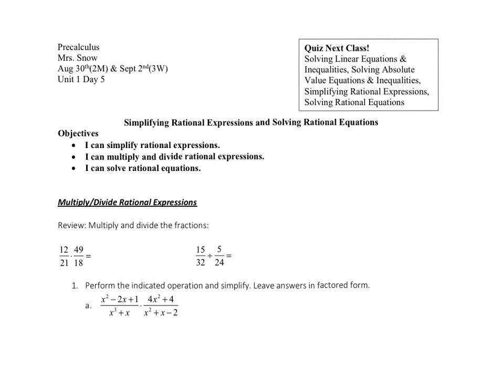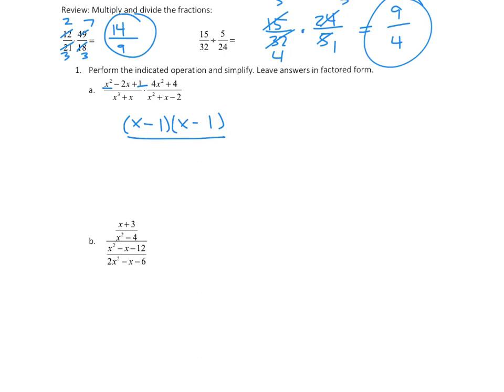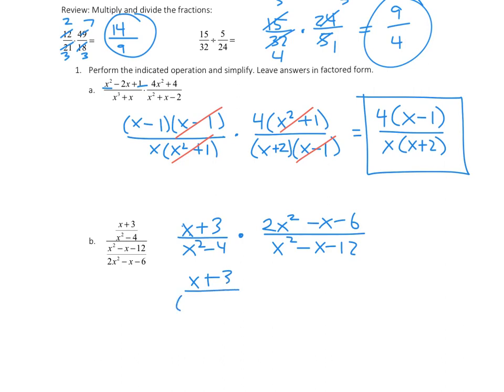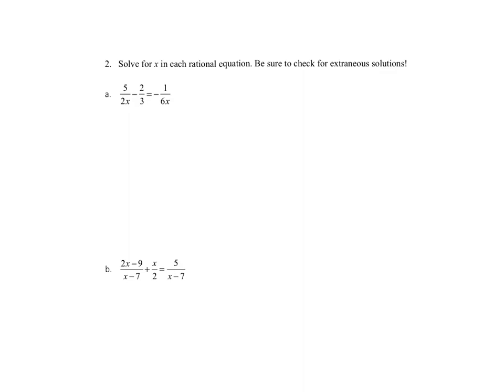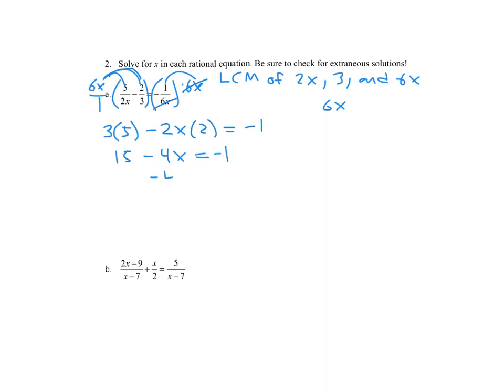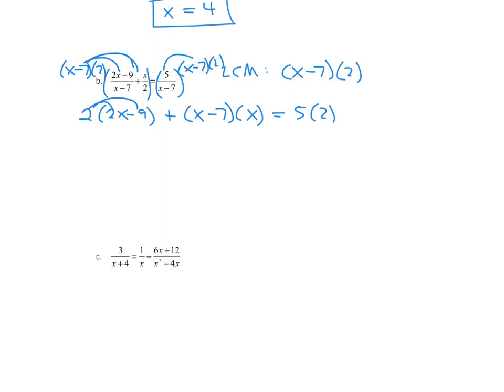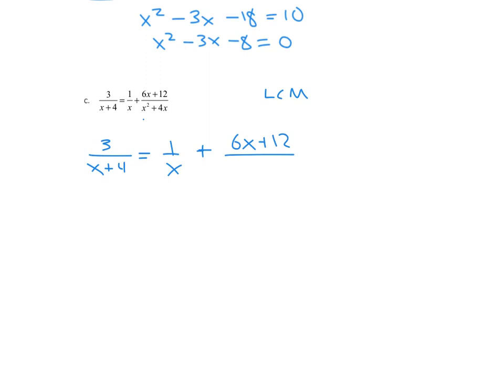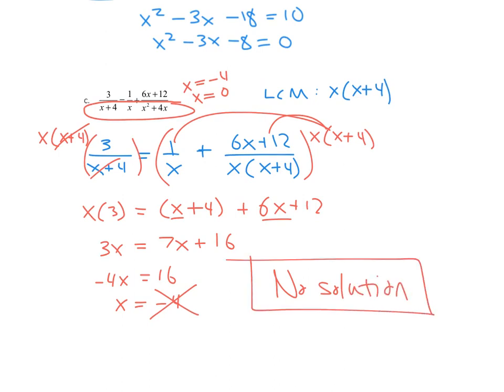Precalc Rational Functions